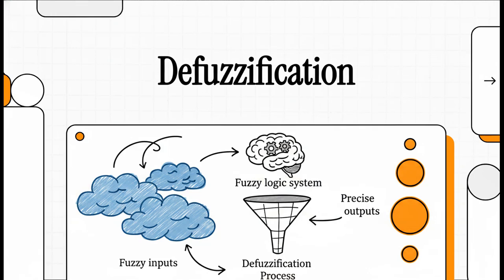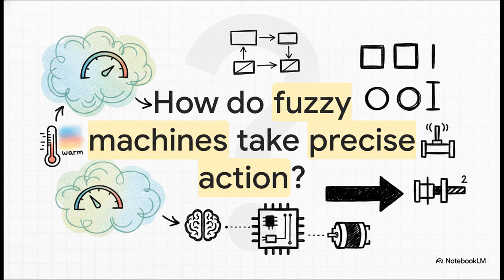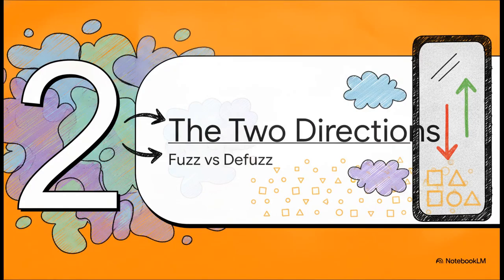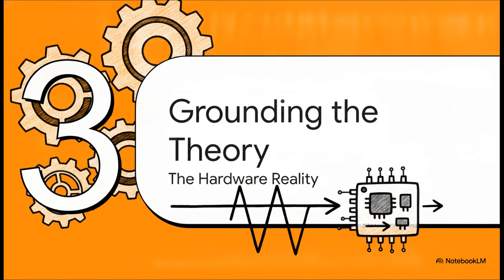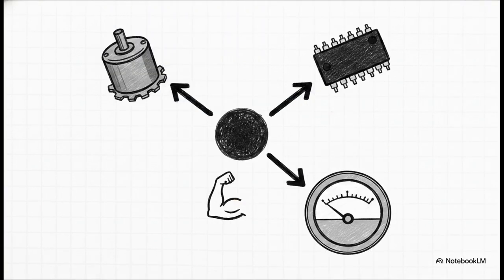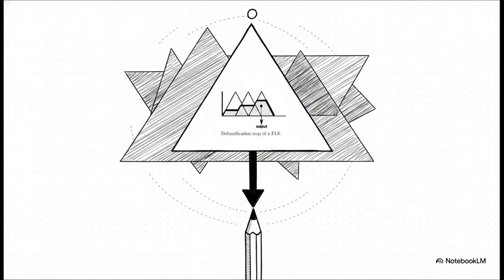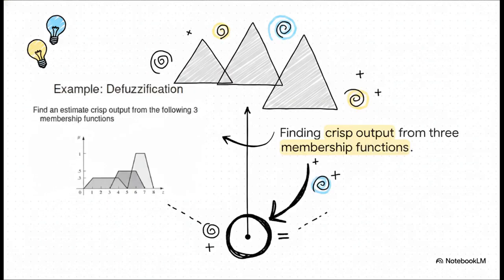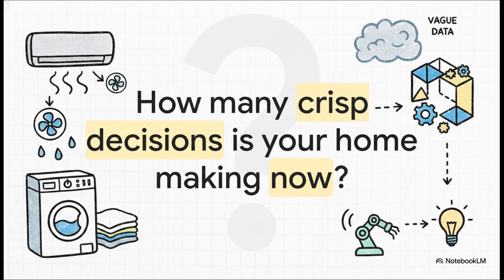Chapter 6 Defuzzification